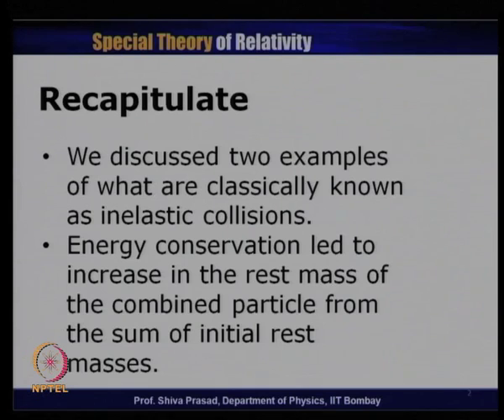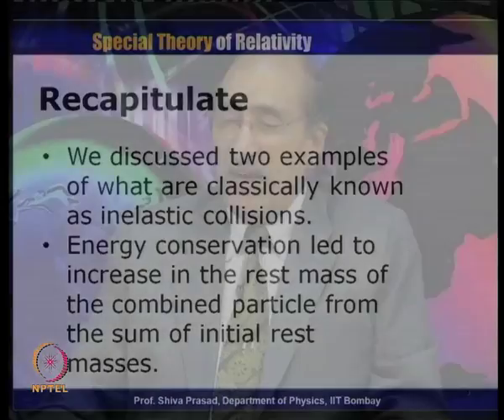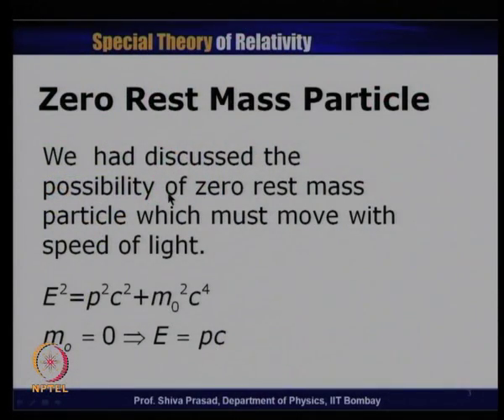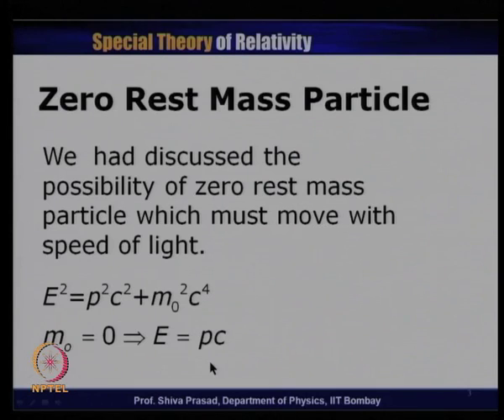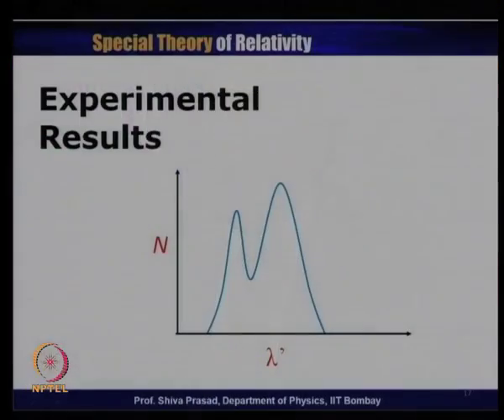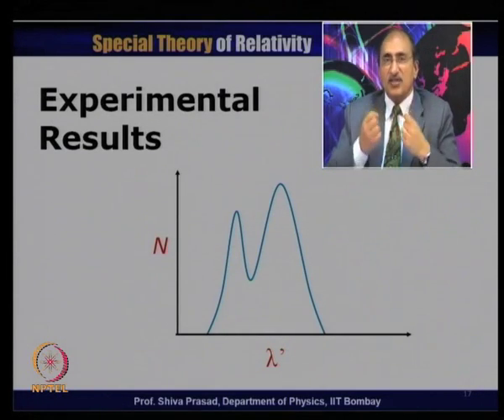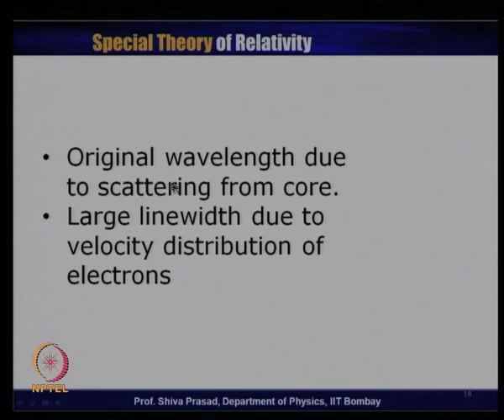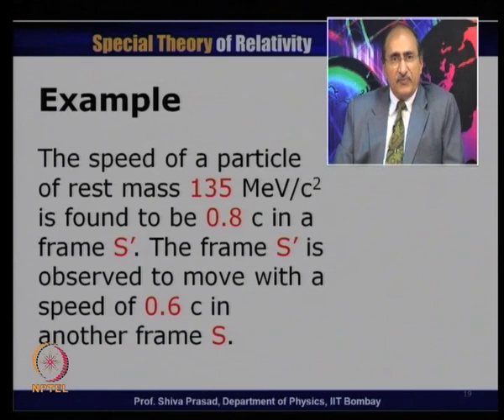Mod-01 Lec-17 Zero Rest Mass Particle and Photon